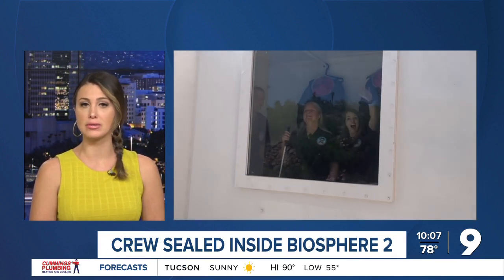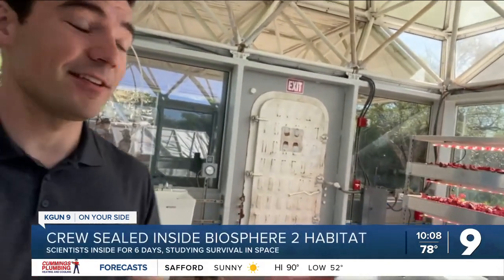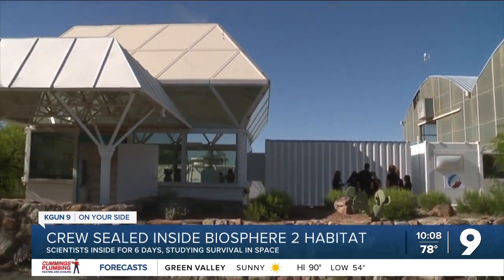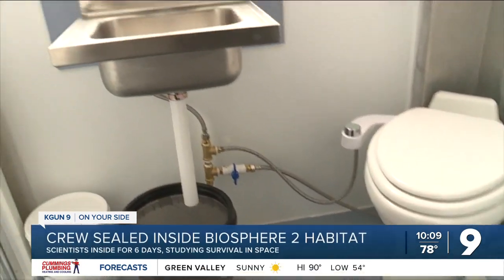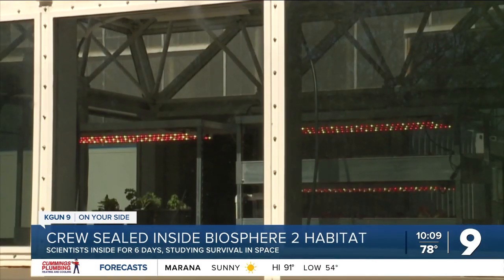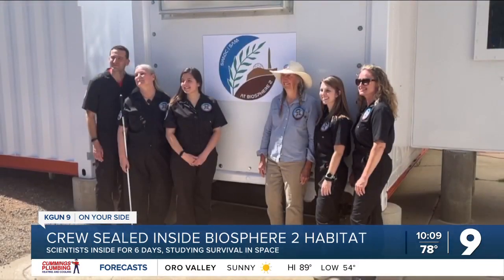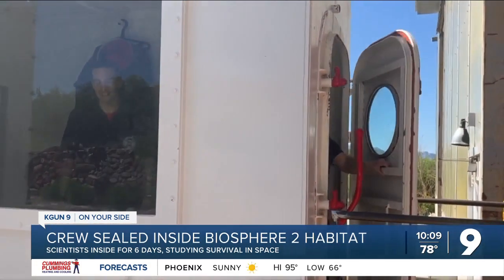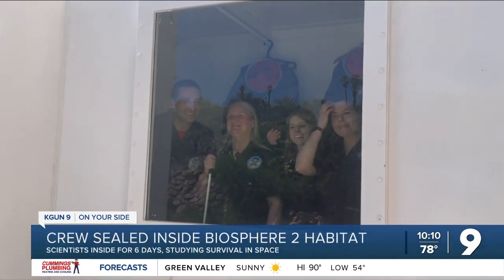Four-person crew sealed in pressurized habitat at Biosphere 2